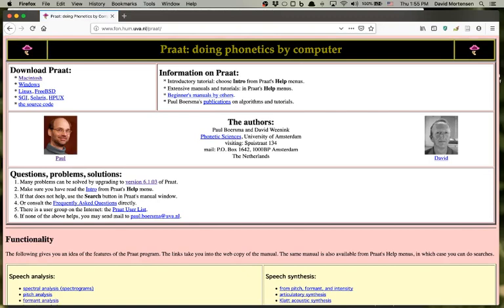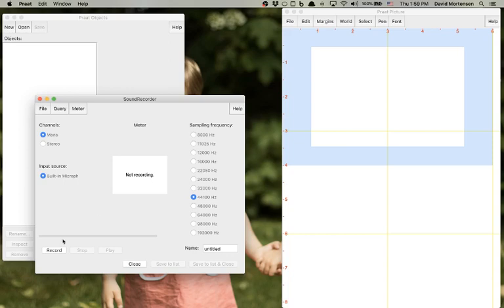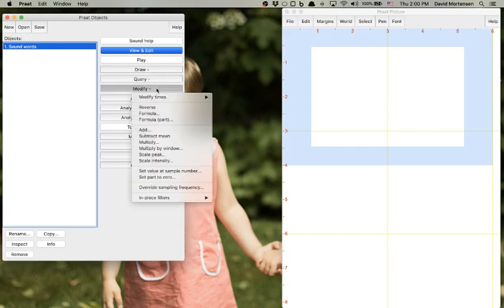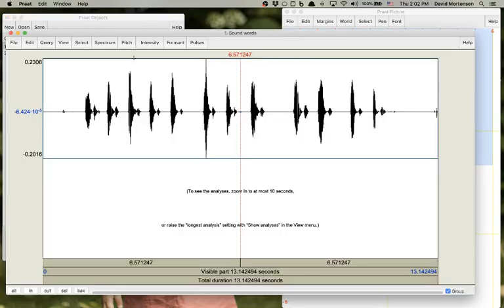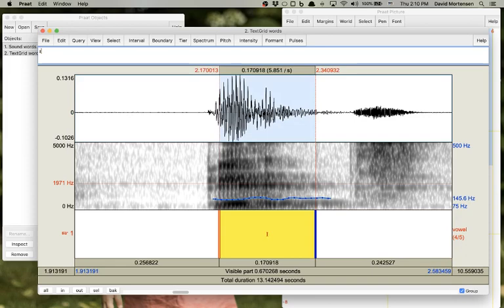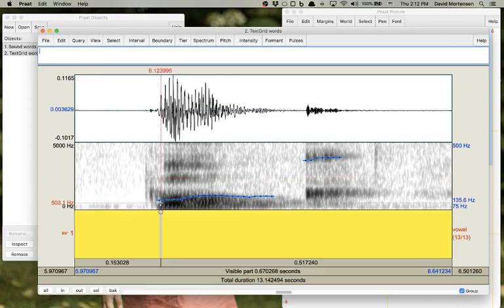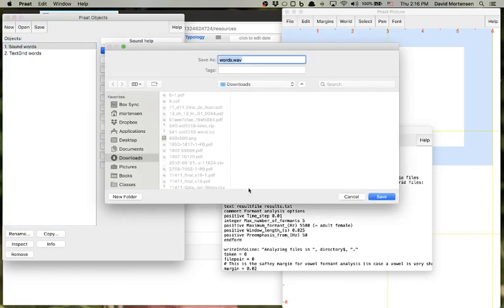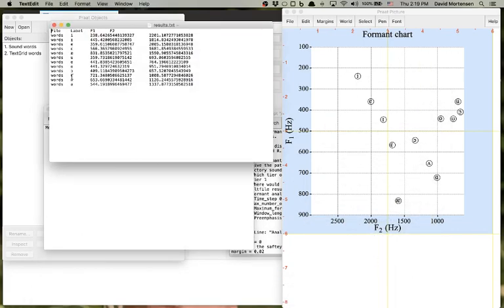Praat Demo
A demonstration of how to use Praat to record, annotate, and analyze vowels.